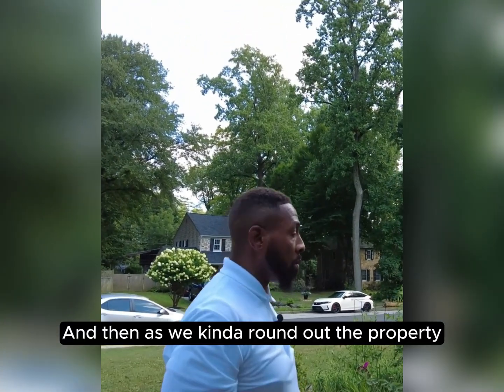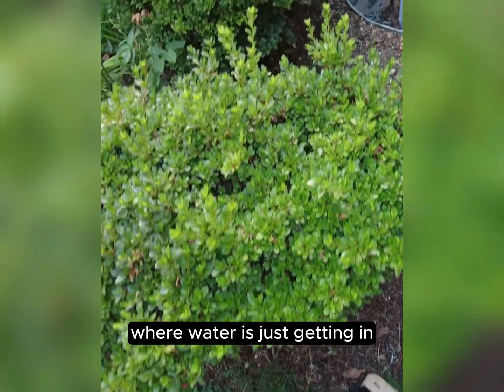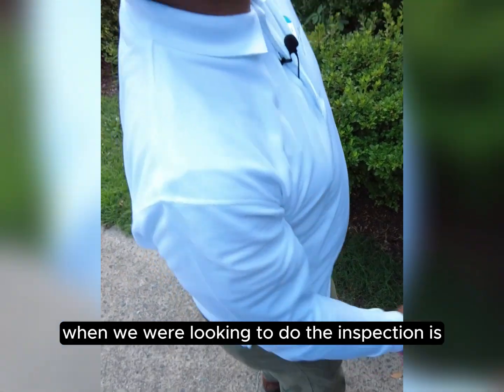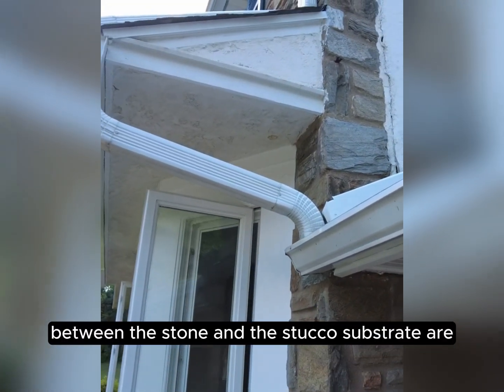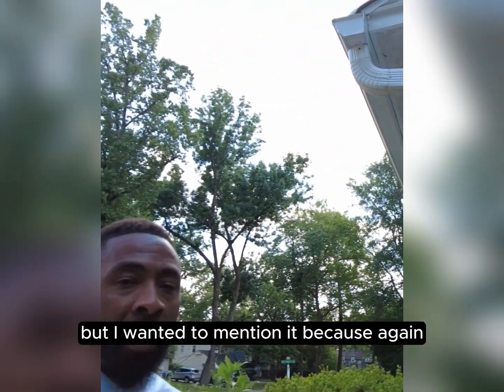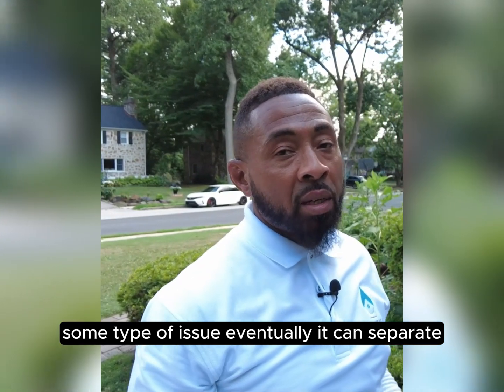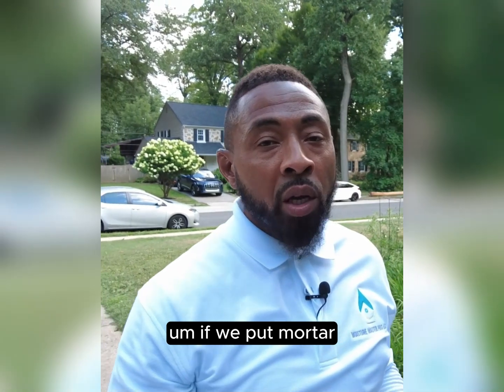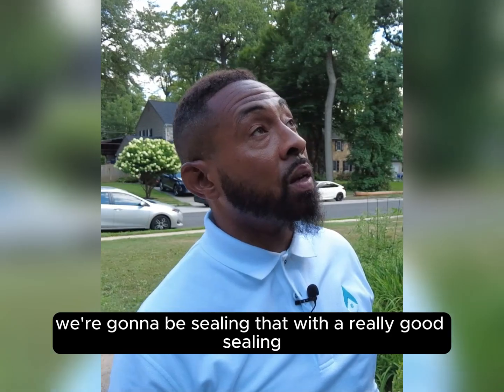🛠️ Cracks in Transition: The Hidden Danger Between Stone & Stucco! 🏚️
Ever noticed a crack where different materials meet, like stone and stucco? These transition seams can spell trouble! Over time, they might widen, leading to separation, water infiltration, and costly damage. Keep an eye out for these signs of disrepair to save your home from bigger problems down the road!

Our Services:
✅Water Damage Restoration
✅Water Leak Detection
✅Air quality and Mold testing
✅Mold Remediation
✅Stucco Remediation
✅Exterior Repairs
✅Exterior Sealant & Elastomeric Application
✅Foundation Repairs
✅Masonry